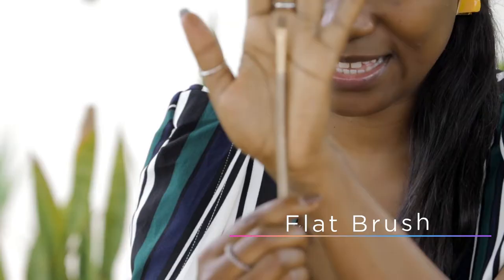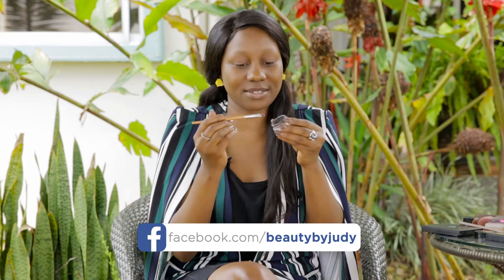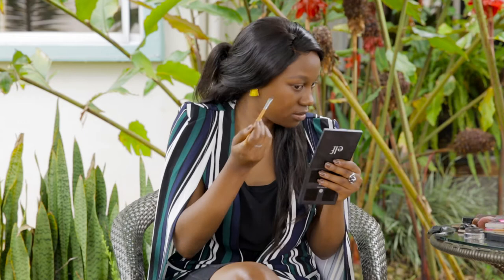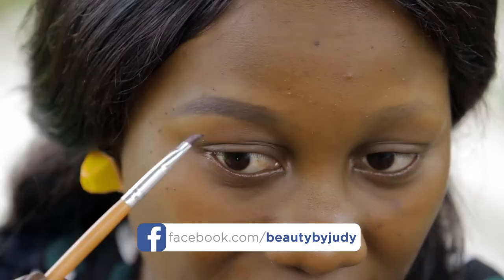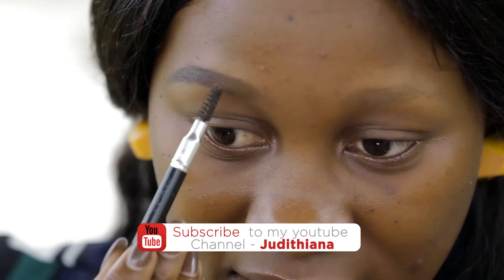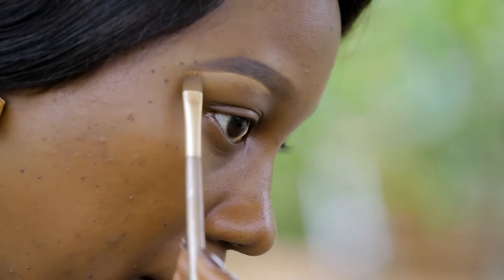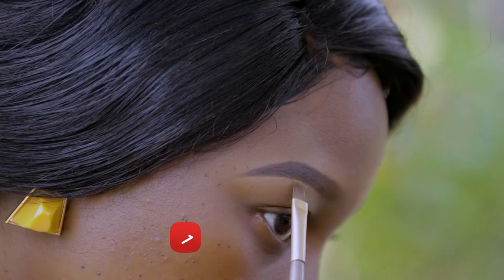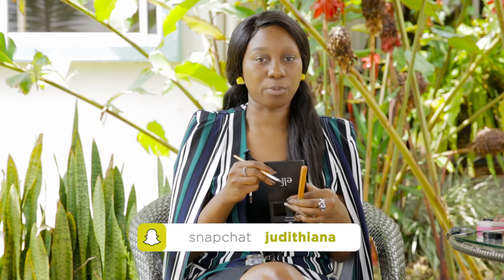Step By Step Eyebrow Tutorial Using An Eye Brow Pomade | Beginner Friendly | Updated Brow Routine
Every woman is in pursuit of a natural looking eyebrow. The eyebrow pomade has changed the game completely. It does give you an eyebrow with a natural finish. As much as many women have jumped onto the eyebrow pomade excitement, some don't know how to use it.  In this tutorial, i used the Anastasia Beverly Hills Dipbrow Pomade. In my opinion, it is the best.

Eyebrow Tutorial Using The Regular Eyebrow pencil.